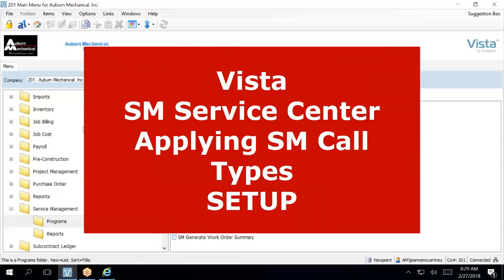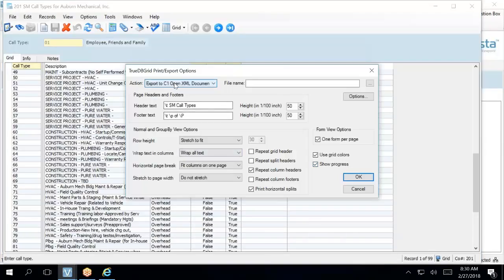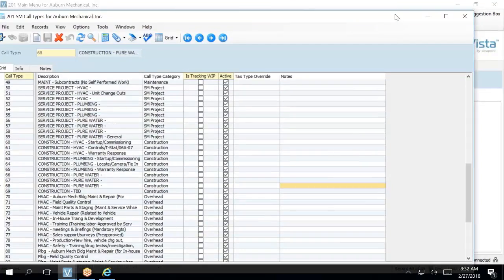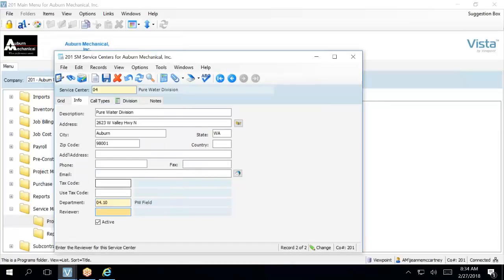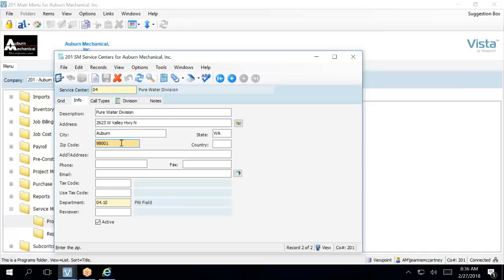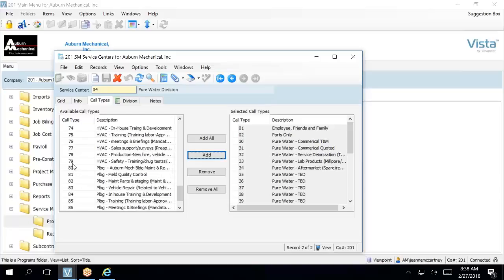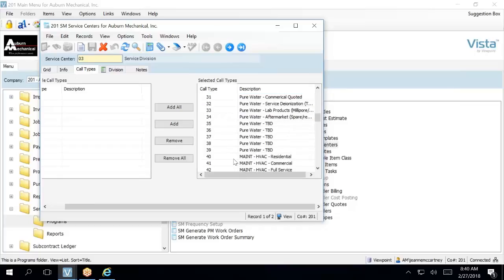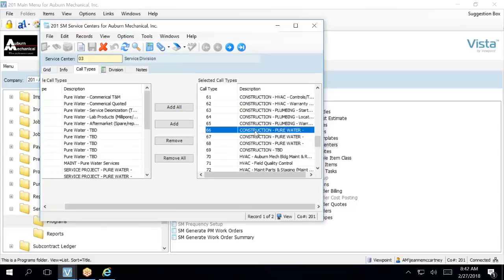Viewpoint SM Service Center Applying SM Call Types SETUP